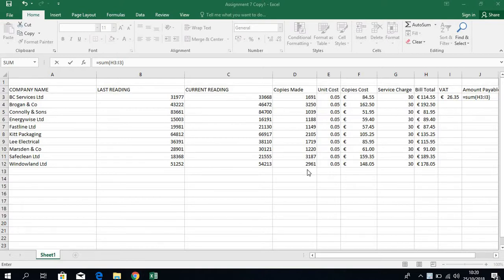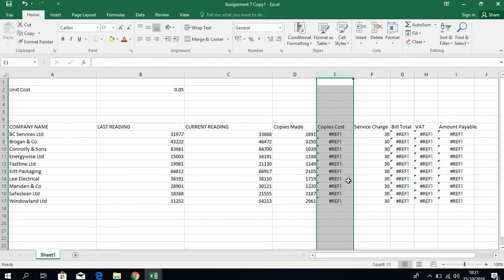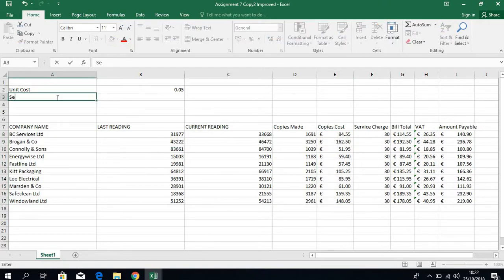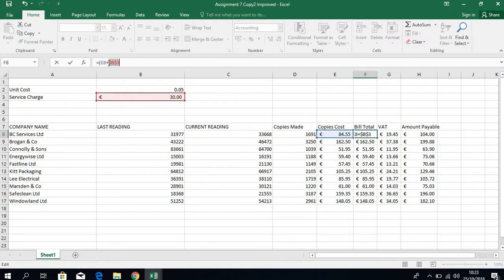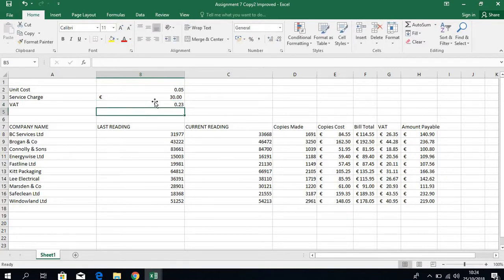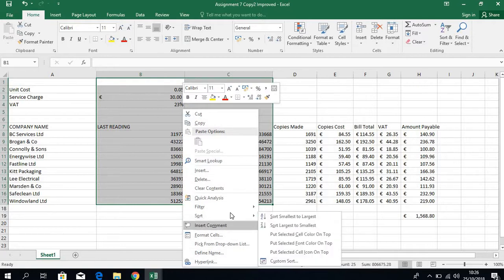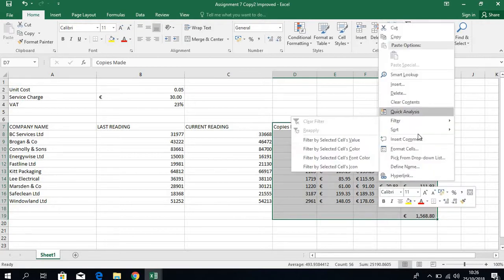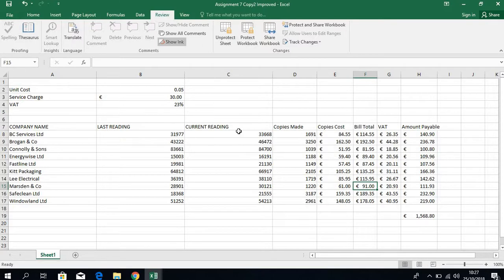Improved Design using Absolute Cells Assignement 7